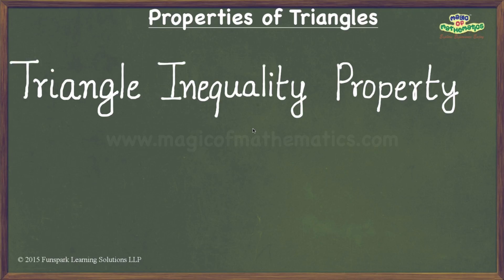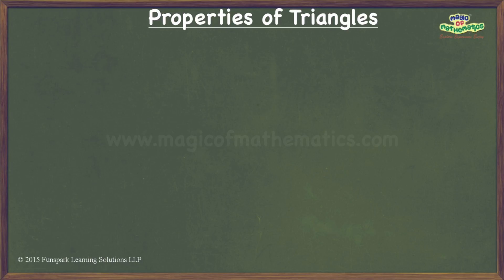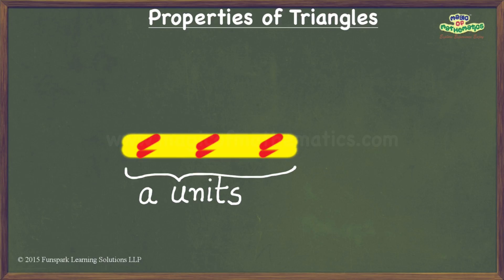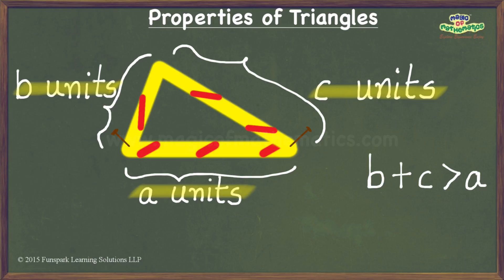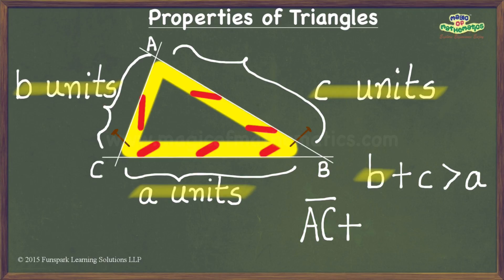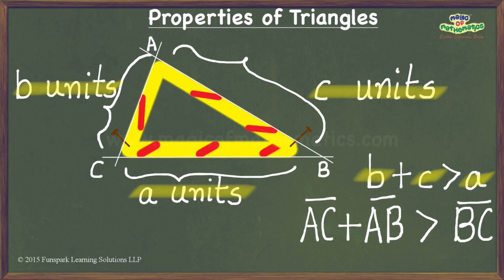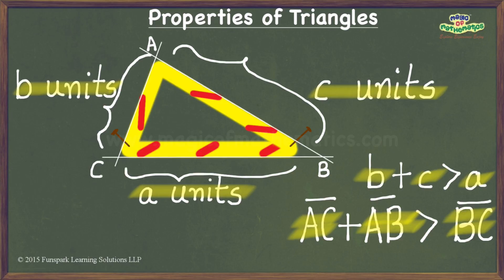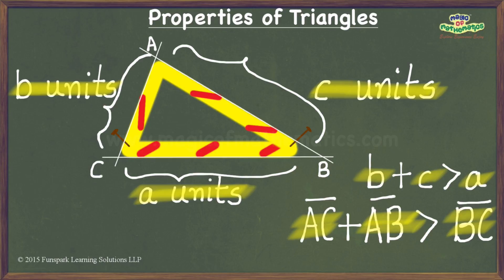Triangle Inequality Property - Sum of two sides of a triangle is always greater than the third side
In this video, I present an intuitive way to understand the triangle inequality property, which states that the sum of any two sides of a triangle is always greater than its third side.